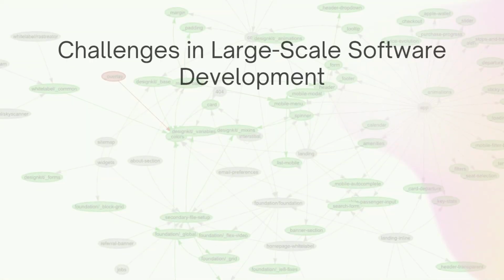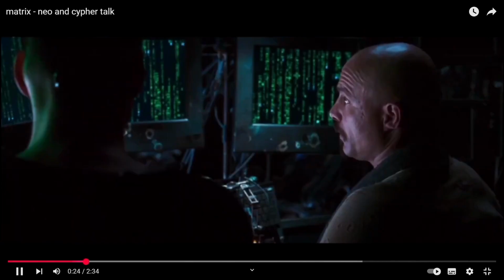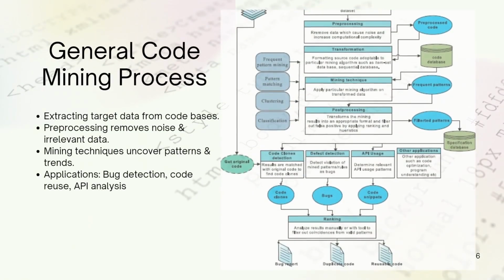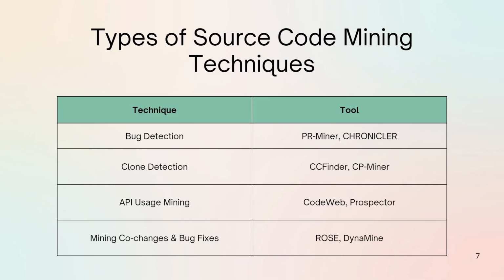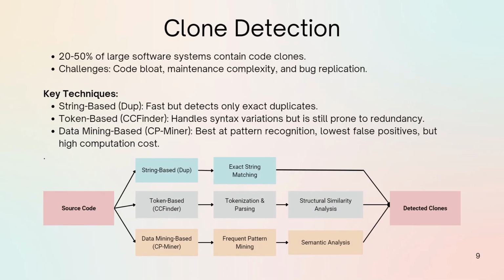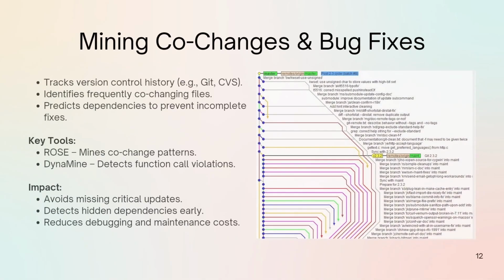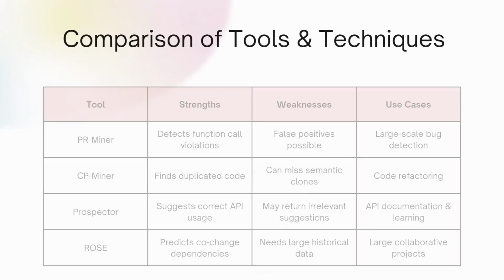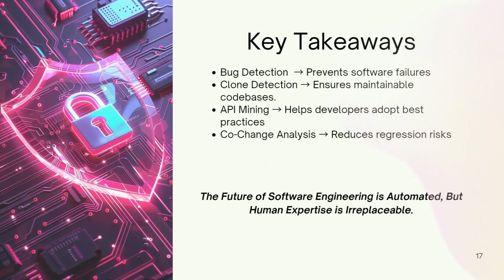Comparison and Evaluation of Source Code Mining Tools and Techniques: A Qualitative Approach